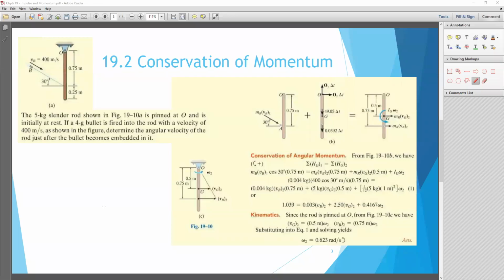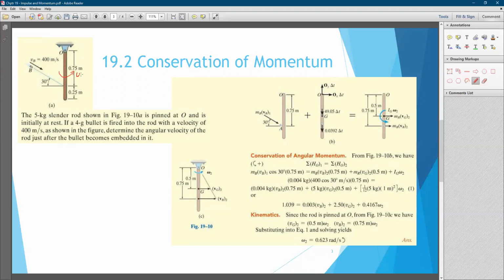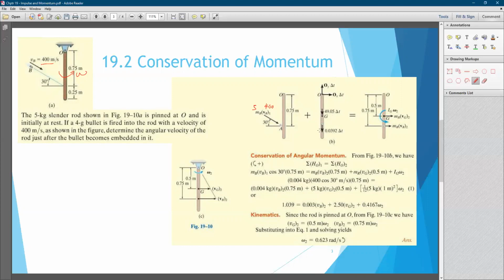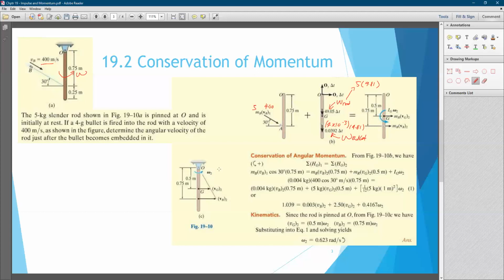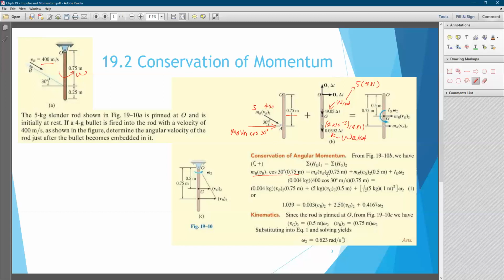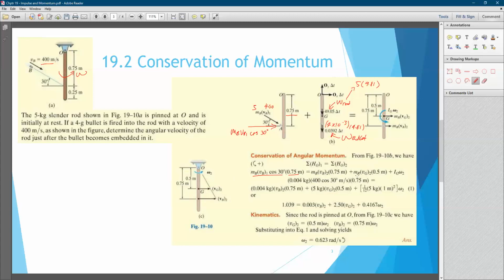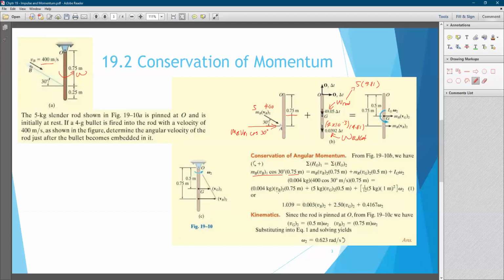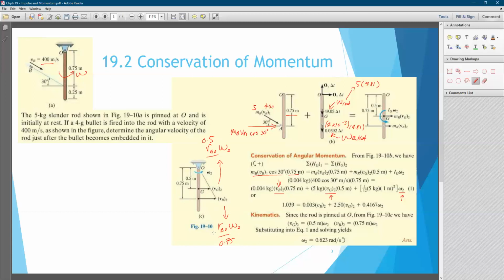Planar Kinetics of a Rigid Body - Impulse & Momentum (2)